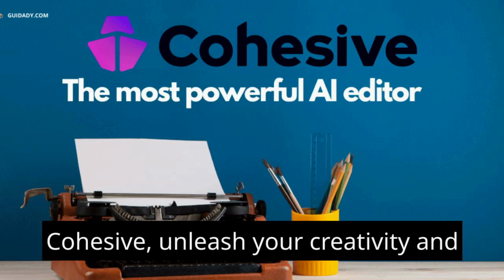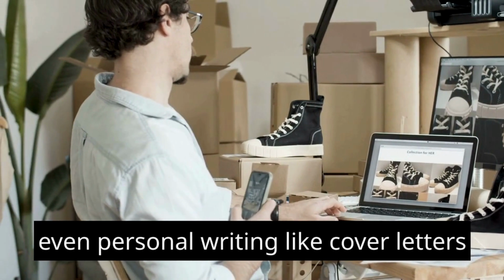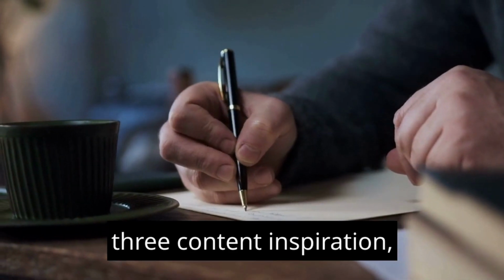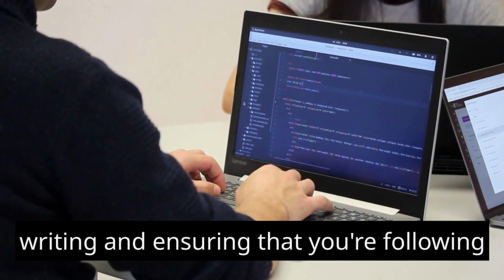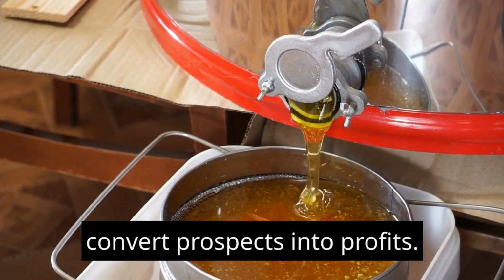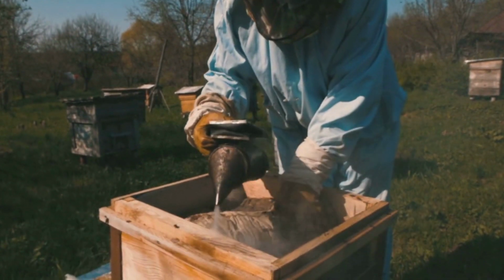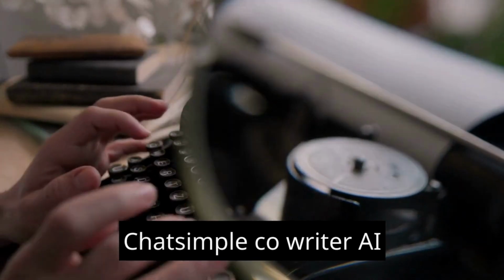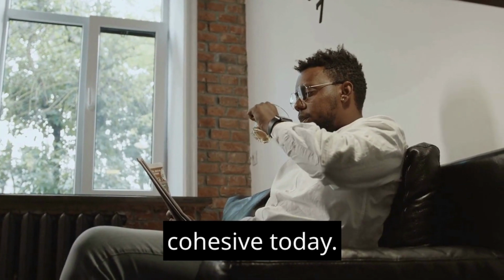Cohesive : Unleash Your Creativity and Productivity with the Most Powerful AI Editor!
artificial intelligence news
Think Media
Kashif Majeed
Ayesha Naveed Earning Tips
Earn Learn with Zunash
Shafique Jaffery Official
Tamoor Pardasi
Learn With Shahzad Ahmad Mirza
Satish K Videos
Umer Qureshi
Make Money Matt
Online Earning Boy
Paisa Waisa
Earning Baba
Mahatmaji Technical
AI Money Makers
H-EDUCATE